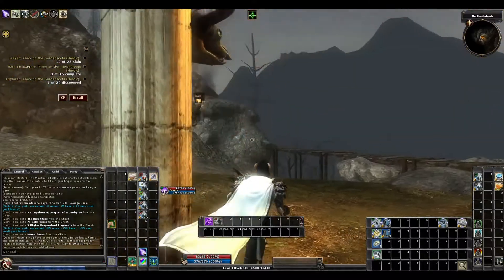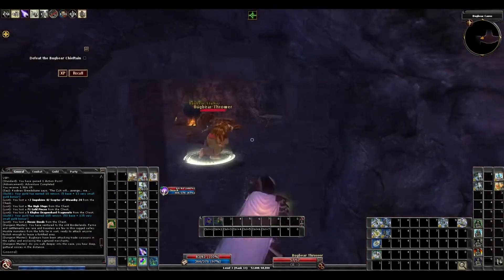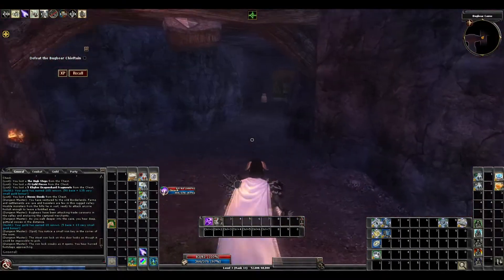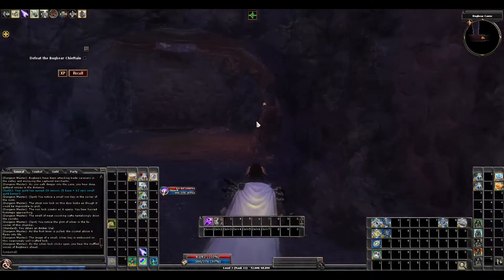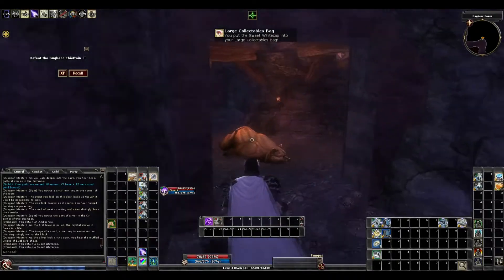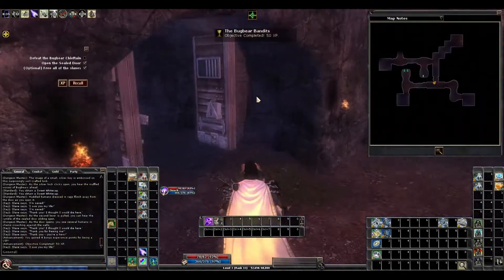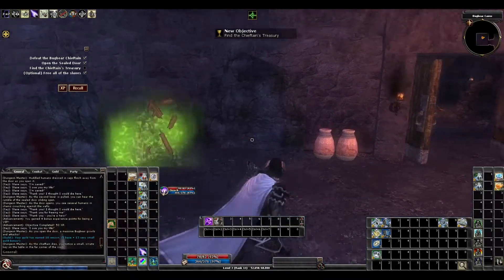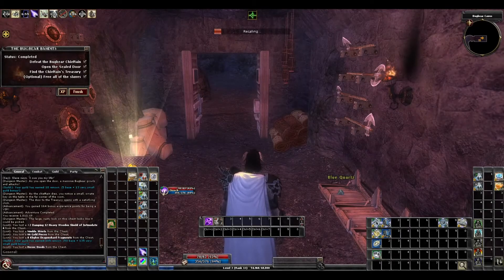EP14 Bugbear Bandits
Continuing the Keep on the Borderlands quest chain on elite.